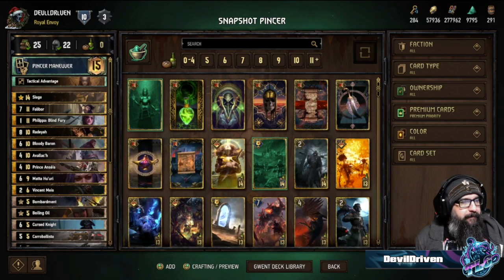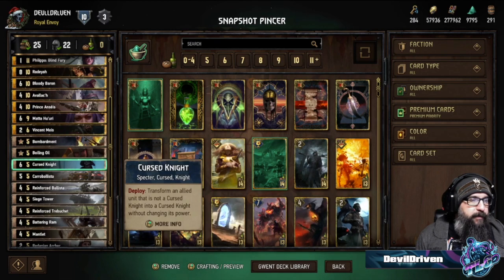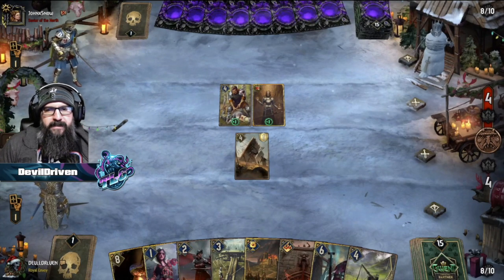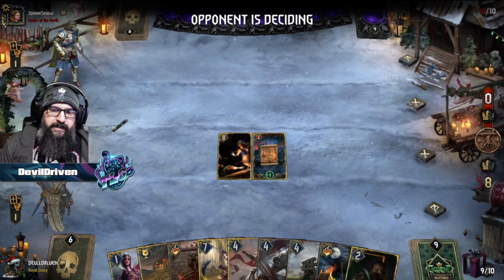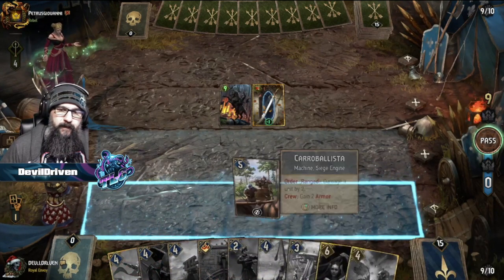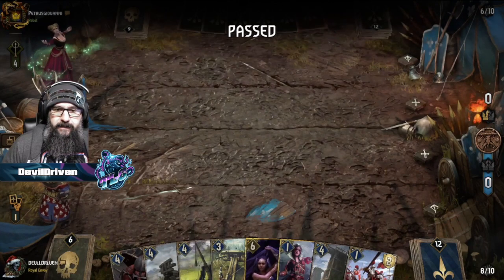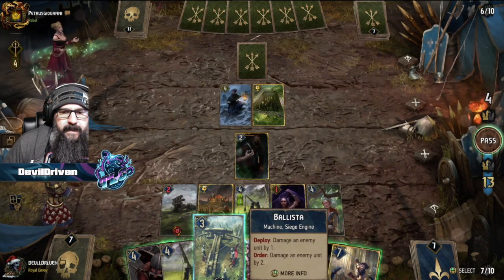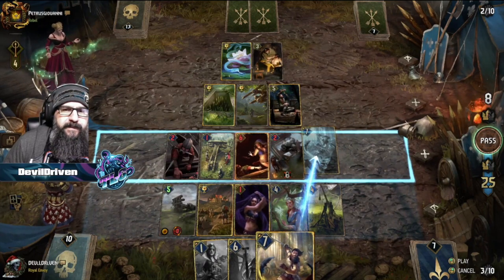[GWENT] PINCER MANEUVER (NORTHERN REALMS)